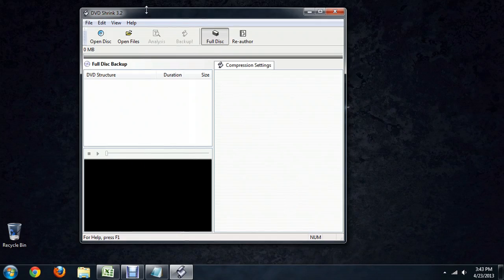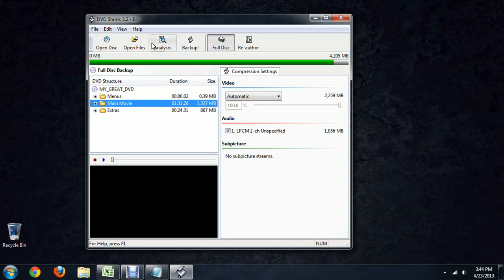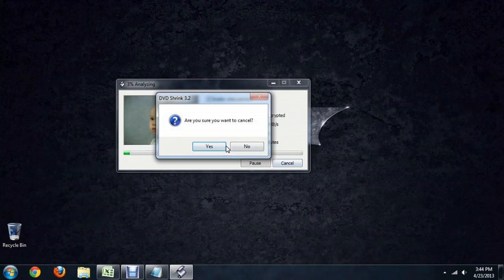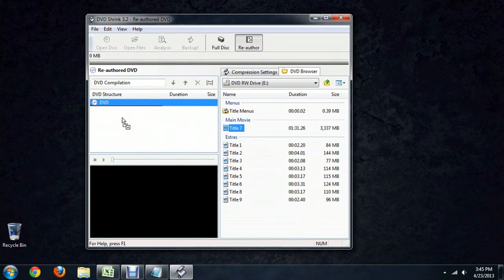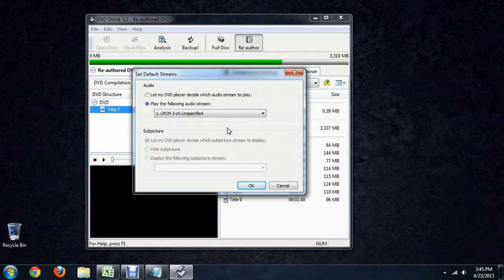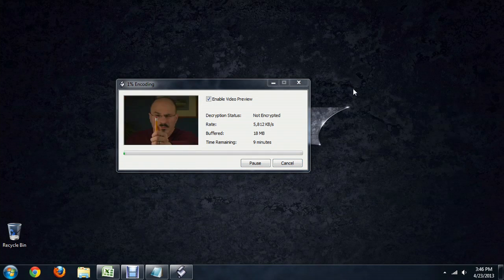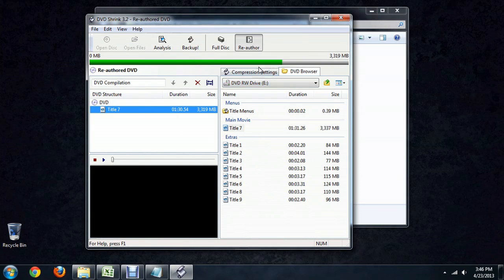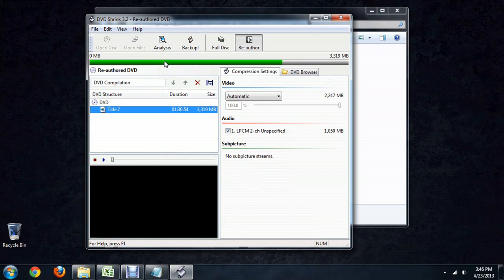How to Digitize a DVD Collection : Tech Niche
Digitizing a DVD collections lets you watch all of your favorite movies without the discs that they came on. Digitize a DVD collection with help from a computer science and media production professional in this free video clip.